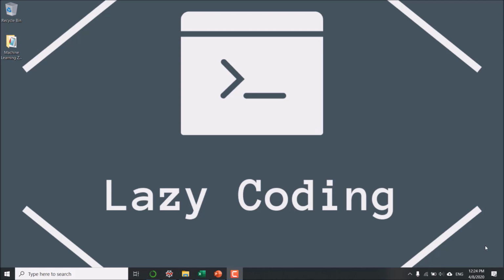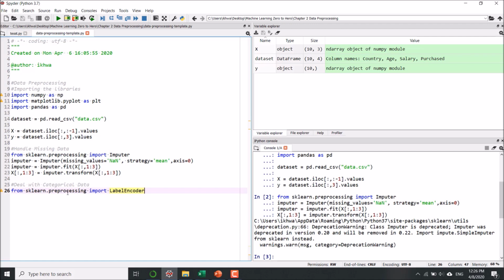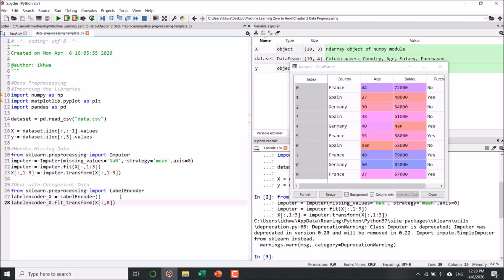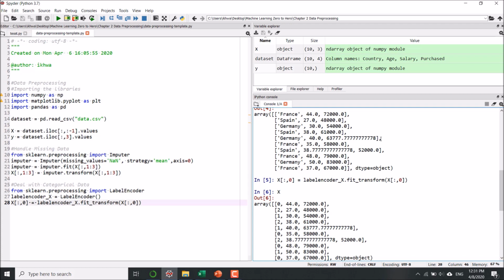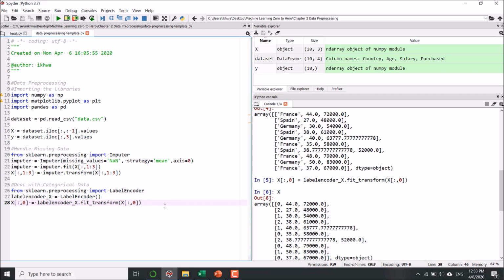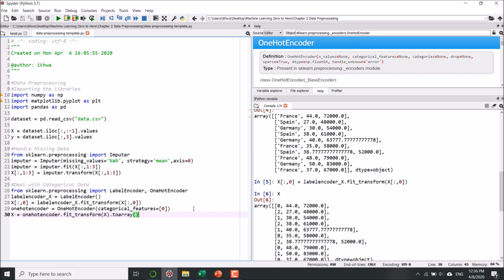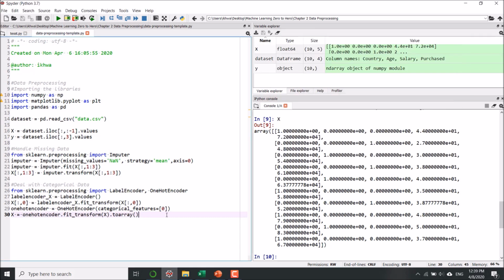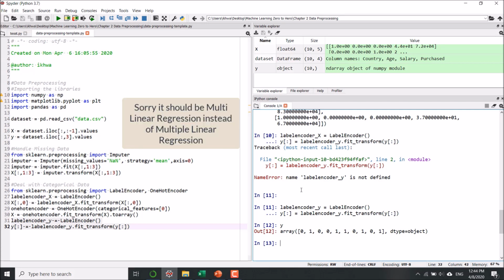Chapter 2 - Data Preprocessing | 3. Deal with Categorical Data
Welcome to Machine Learning : Zero to Hero with Python
In this chapter you will learn about Data Pre-processing. This step will be kind of little bit boring but it will be one of crucial step to build machine learning model.

In this section, you will learn how to encode the categorical data and implement the dummy variables for the data that cannot treat as the relational order data .
Hope you enjoy this course.